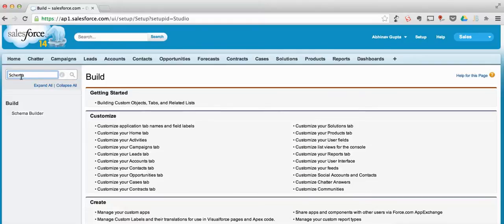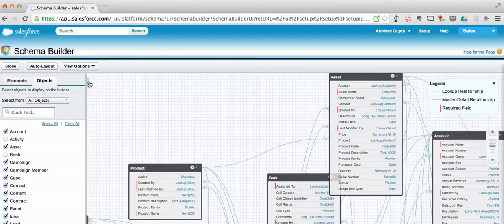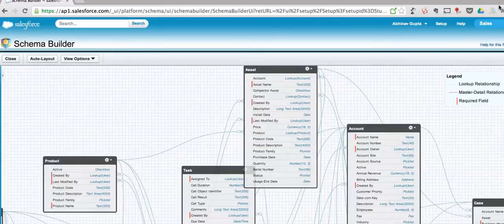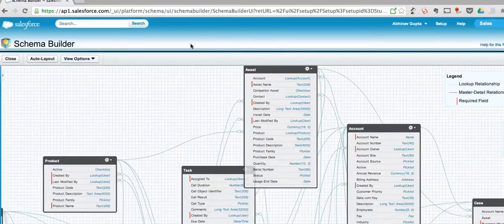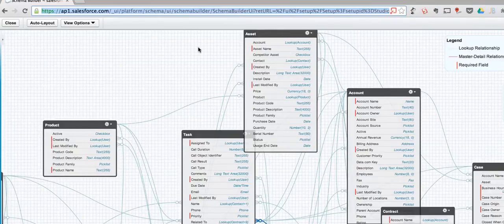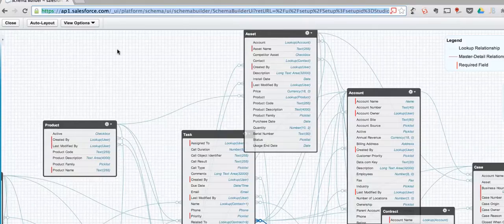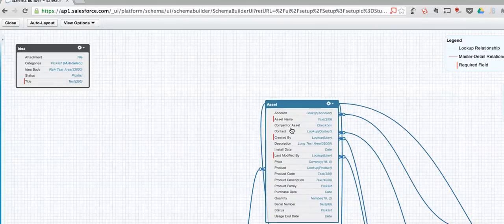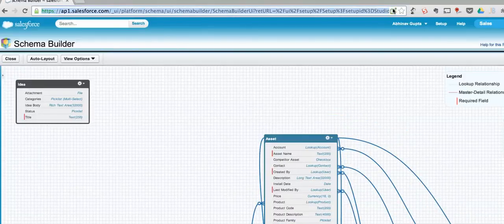Salesforce Schema Builder Expander Demo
A chrome extension that exposes more real state by hiding extra fuss from Salesforce UI. One can restore back the hidden elements when done.